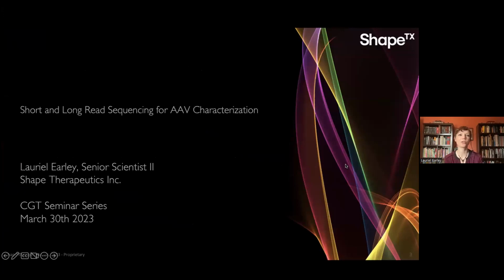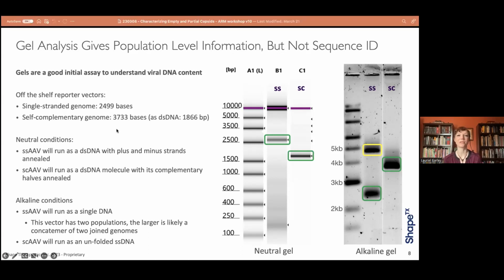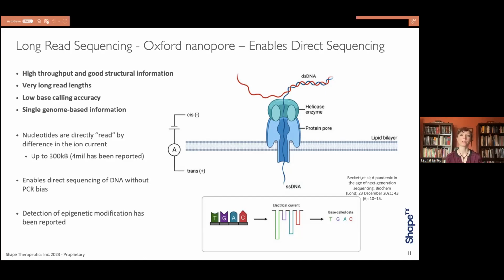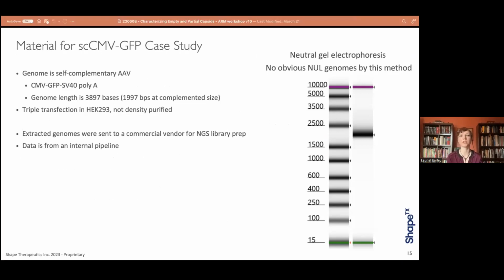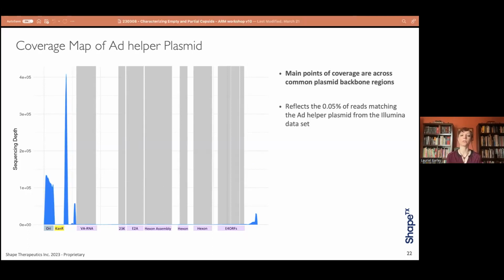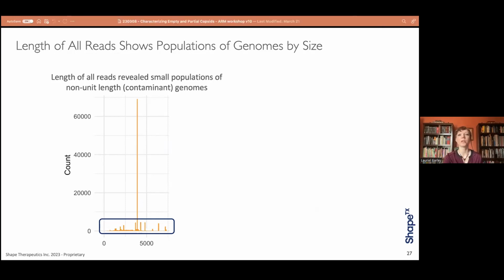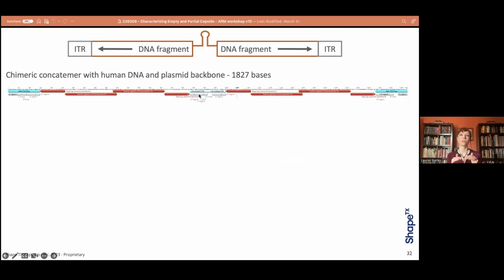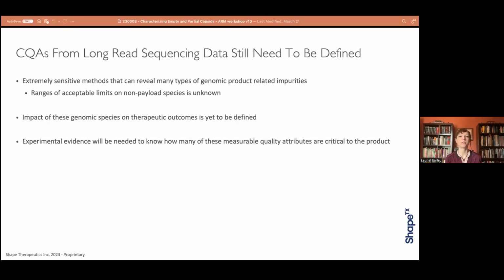Short and Long Read Sequencing for AAV Characterization: BIO-ASGCT CGT Science Series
The BIO-ASGCT Cell and Gene Therapy (CGT) Science Series is a quarterly seminar series focused on scientific topics related to cell and gene therapy products. The CGT Science Series is intended to foster scientific exchange between BIO, ASGCT, and CBER review staff on a variety of topics that span the CGT product lifecycle. The inaugural seminar focuses on NGS characterization of AAV and was presented by Dr. Lauriel Earley.

Dr. Lauriel Earley is a Senior Scientist with Shape Therapeutics who has been studying the basic biology of adeno-associated virus for over decade. During her graduate studies at Oregon Health & Science University, she examined the role of assembly-activating protein under the mentorship of Dr. Hiroyuki Nakai. After receiving her PhD, she joined Dr. Jude Samulski's laboratory at the University of North Carolina, Chapel Hill and took on a project to characterize the intrinsic promoter ability of the inverted terminal repeat sequences from various AAV serotypes. Dr. Earley joined Shape Therapeutics in 2019 and is currently leading their vector platform development team. In addition, Dr. Earley has been an active member of ASGCT since 2012 and is currently serving on the Patient Outreach Committee.